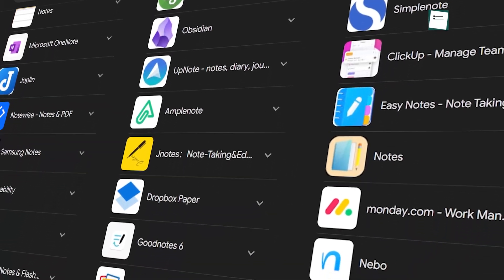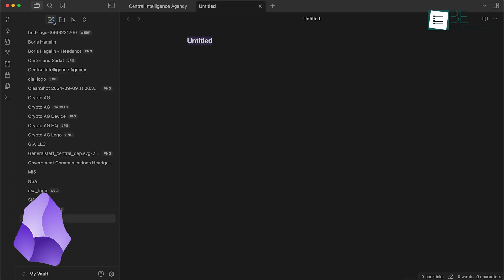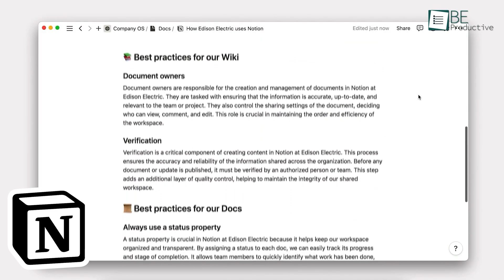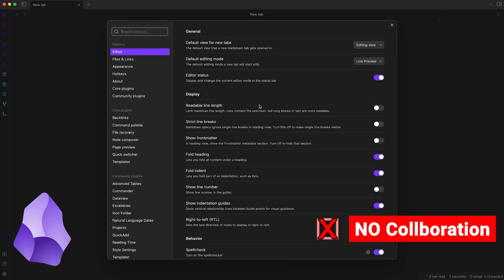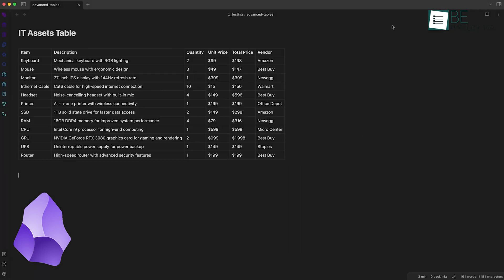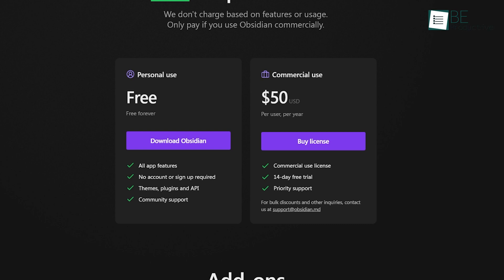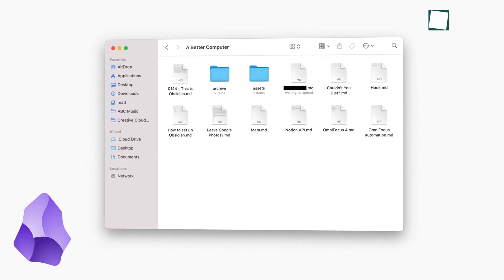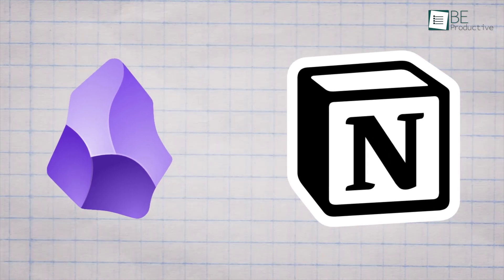Obsidian Vs Notion | Which Note Taking App Should You Use?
Find out the best comparison between two note-taking apps, Obsidian and Notion, as we dissect their unique features, user interfaces, and ideal use cases. Whether you're looking to build a personal knowledge base with Obsidian's interconnected notes or manage projects collaboratively with Notion's versatile tools, this video will guide you in choosing the right app for your needs.

Other Note Taking App
Intro and Animation Credit:
10Studio: